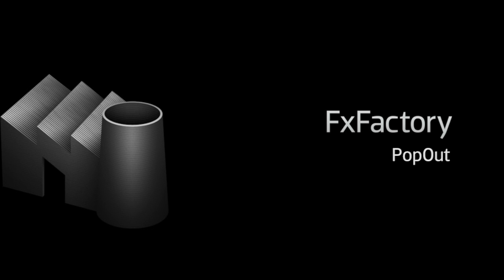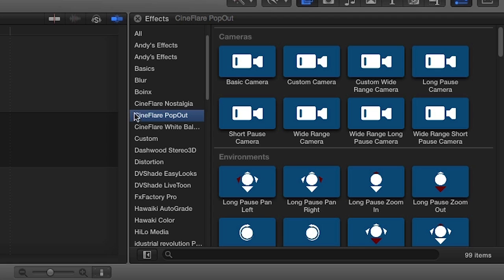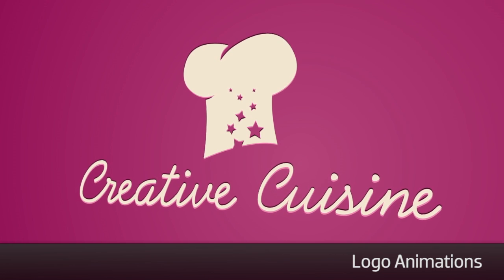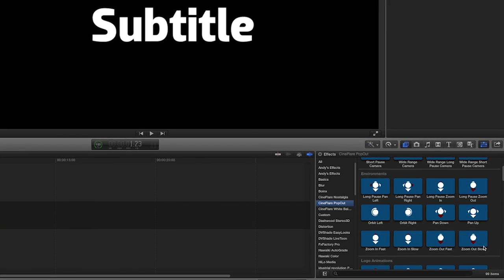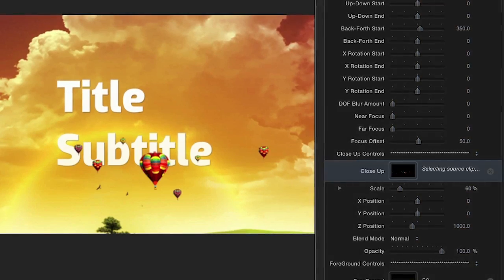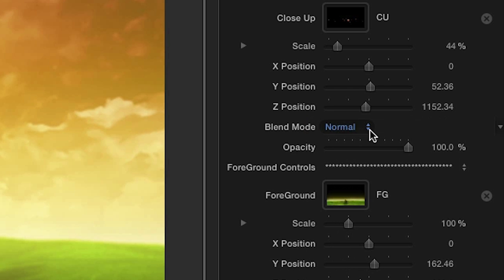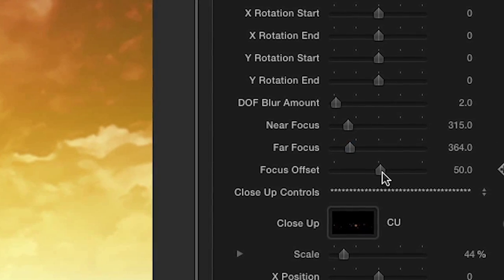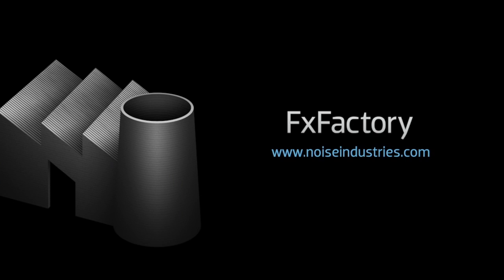FCP PopOut Tutorial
PopOut is the perfect solution for creating a 3D environment for images, text, logos, screen shots, etc without having to round-trip your project to Motion or After Effects. It's all done right in FCP!

FxFactory is a revolutionary visual effects architecture powering hundreds of plugins for Final Cut Pro, Motion, Premiere Pro and After Effects: